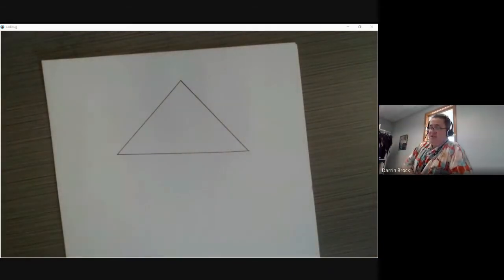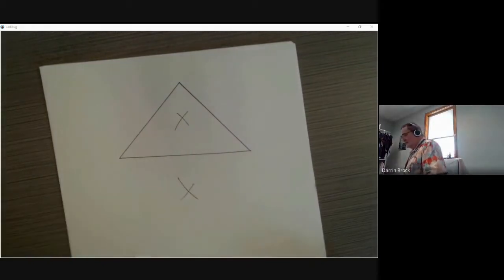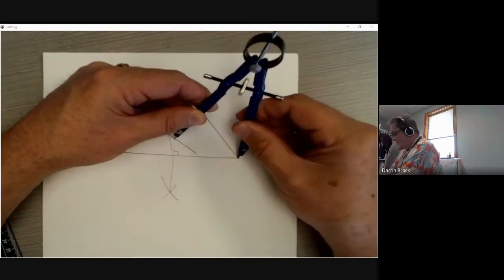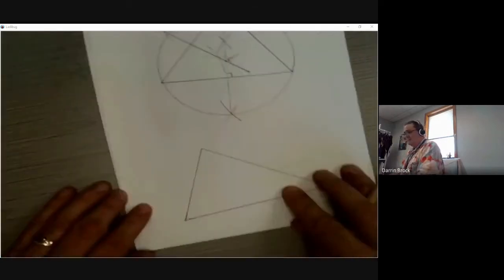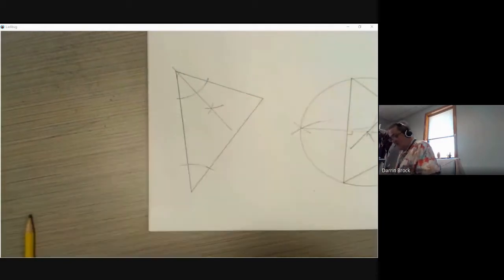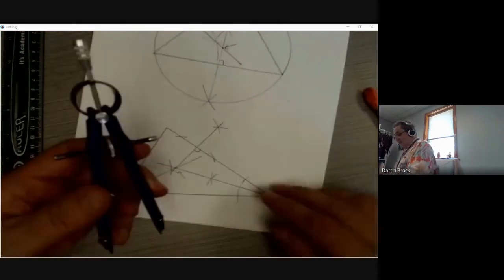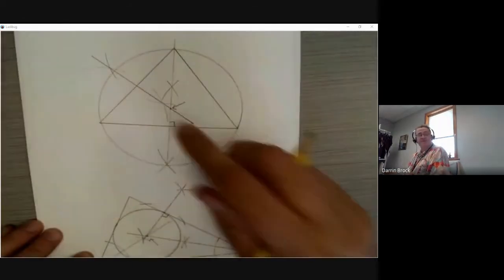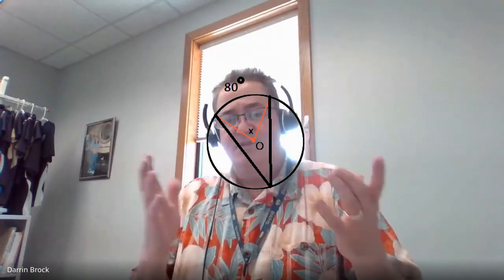Geometry 0903 Quiz - live class review